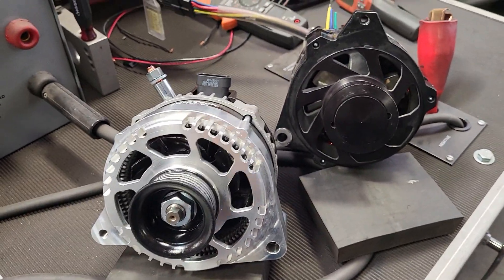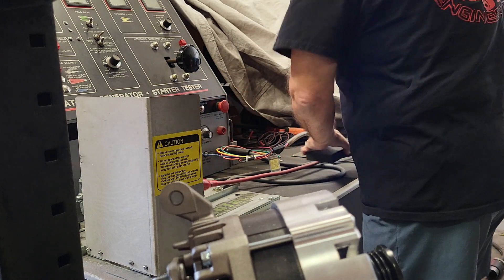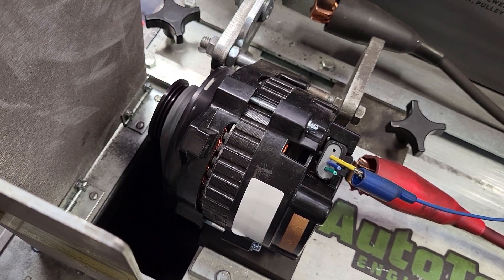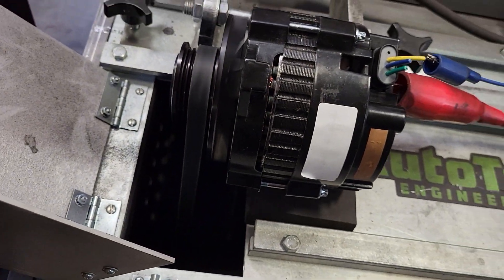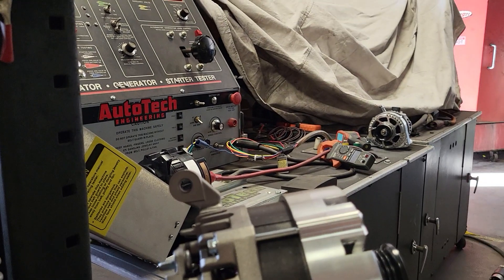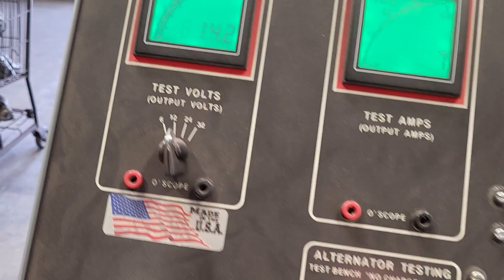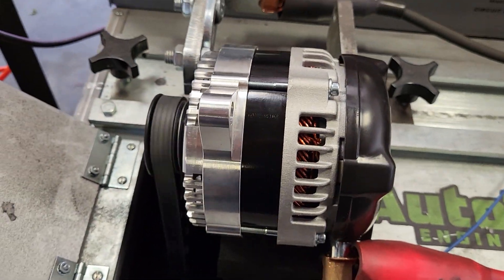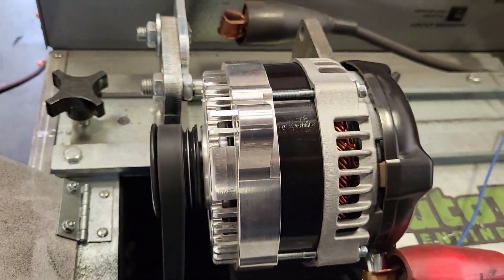Serpentine system 180amp alternator, Idle voltage comparisons with load draw.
180amp alternator comparison and contrast with our dual internal fan alternator and the common cs130 external fan.